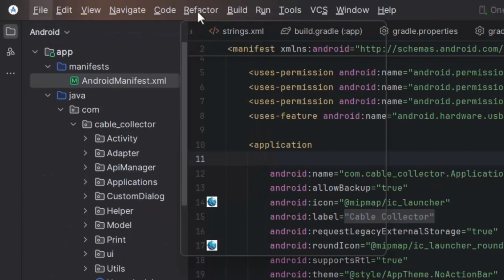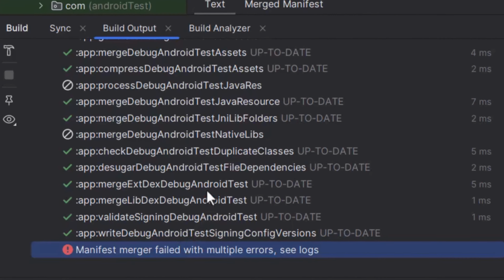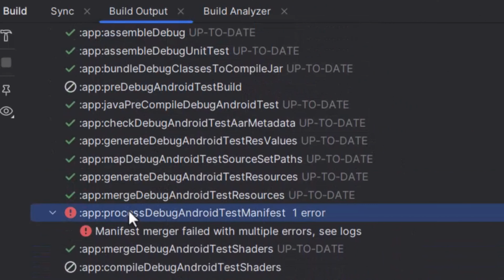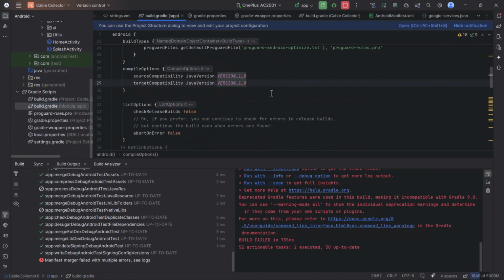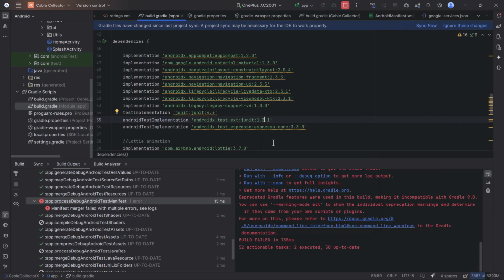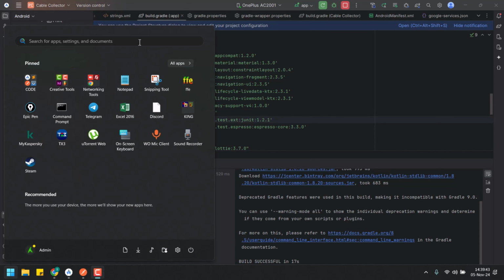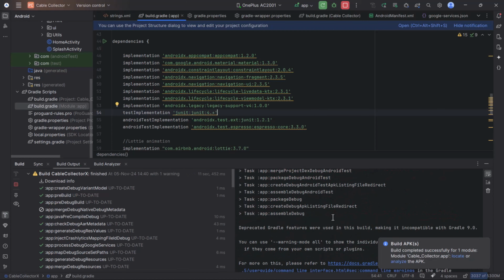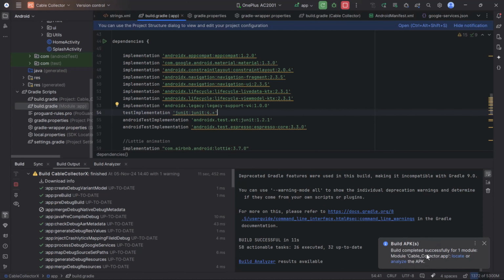Errors while building APK - Manifest merger failed with multiple errors | Build APK Failed Android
Errors while building APK - Manifest merger failed with multiple errors | Build APK Failed Android Studio

1. It's free (you just need the google mail account)
2. Up to date (every my videos in your mail)
3. Help me to grow up this channel